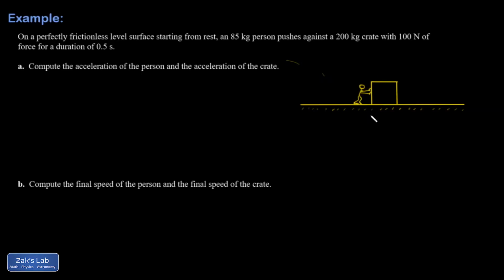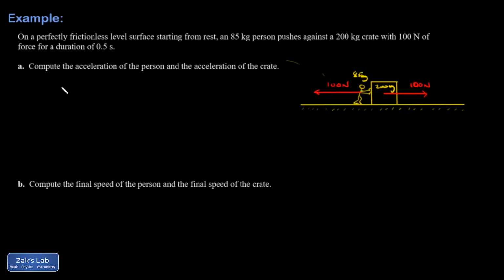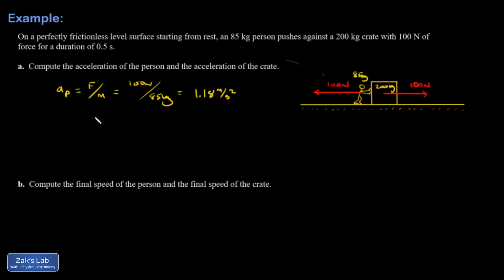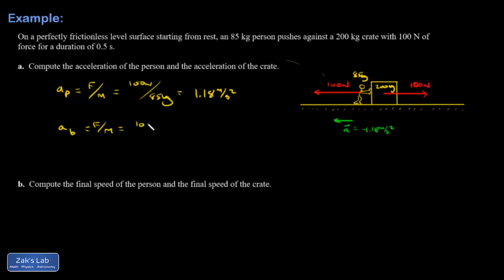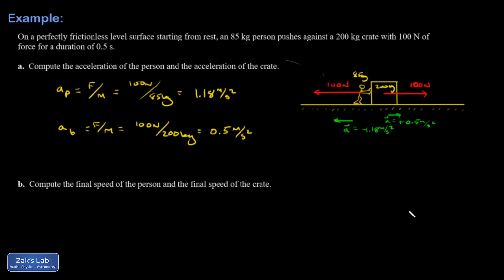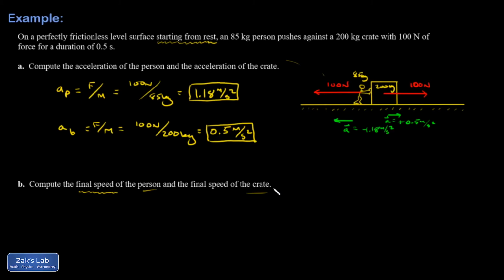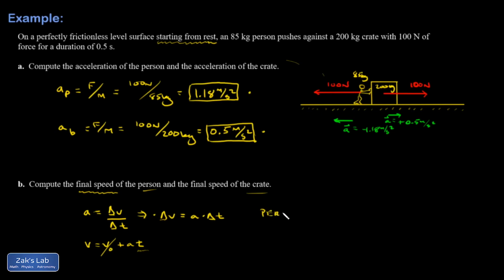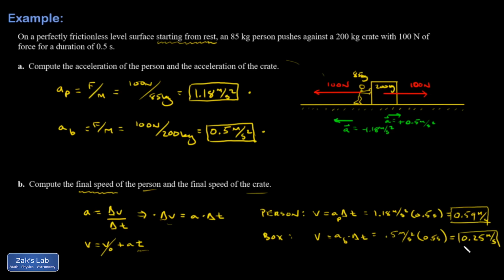Newton's 2nd law and Newton's 3rd law used to find accelerations.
A person pushes on a crate, and both accelerate.  Both accelerations are computed, and the final speed of each is calculated using constant acceleration kinematics.